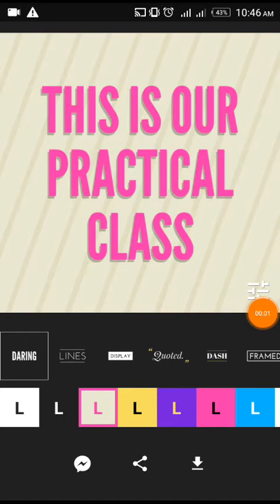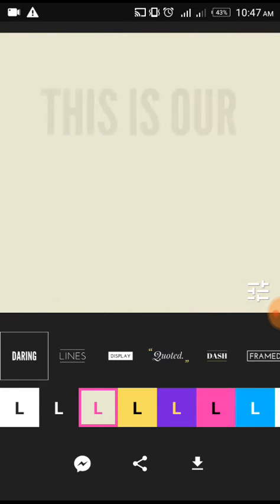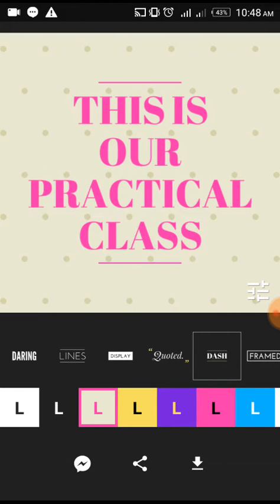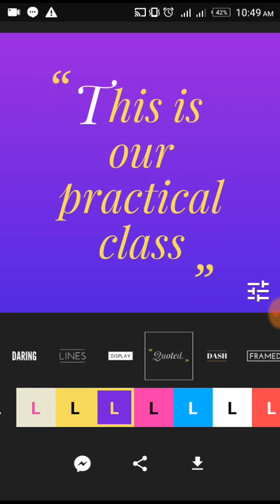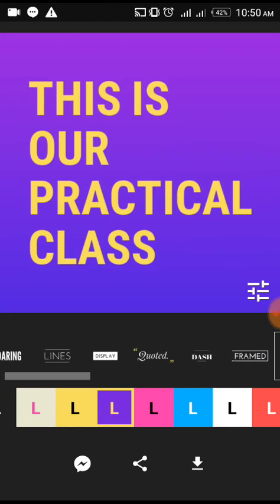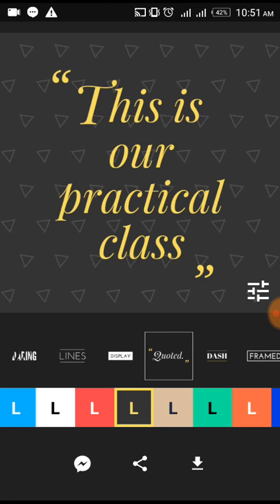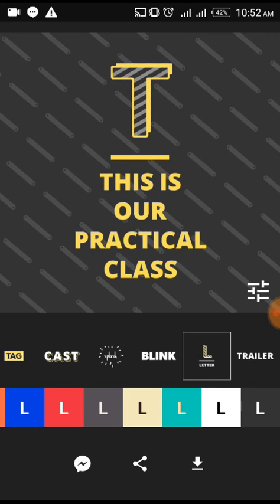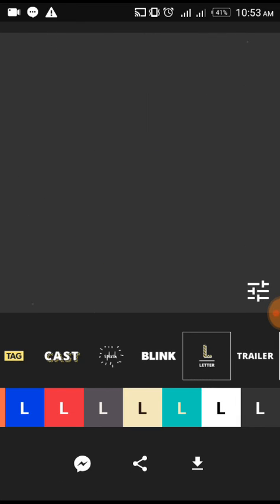Text animation class part 2